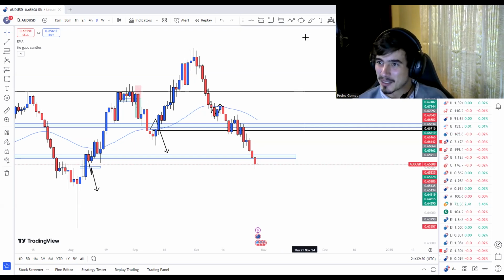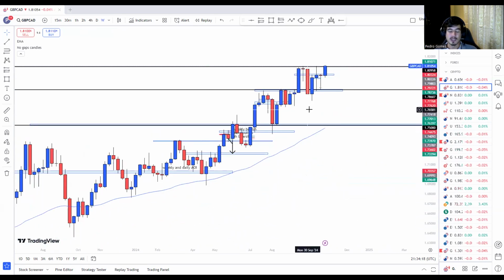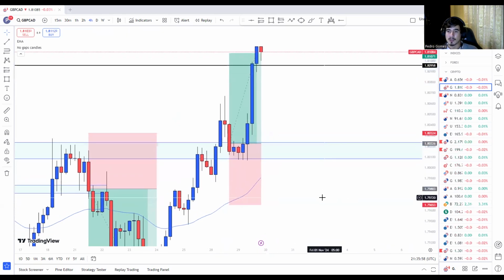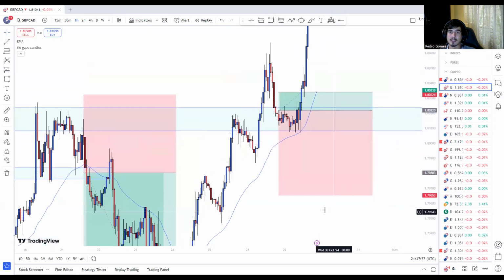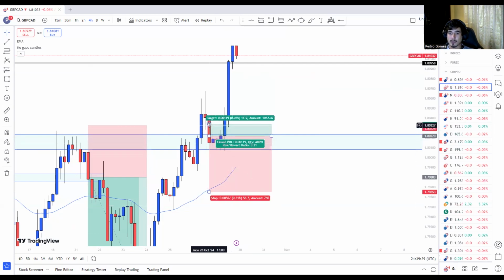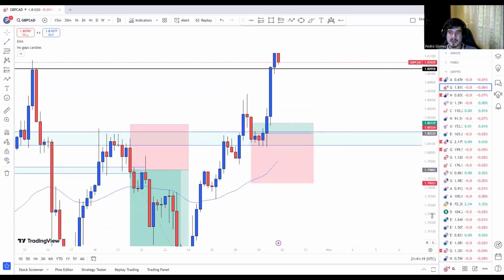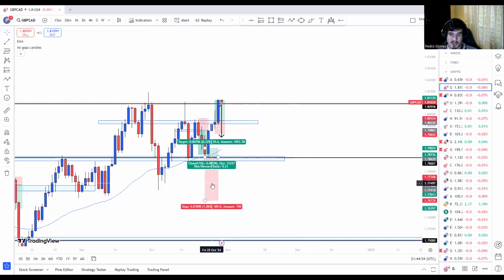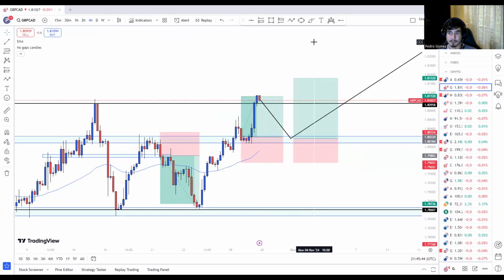Stupid strategy that doubled my account 4x!!!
Trading is risky and almost everyone loses money!